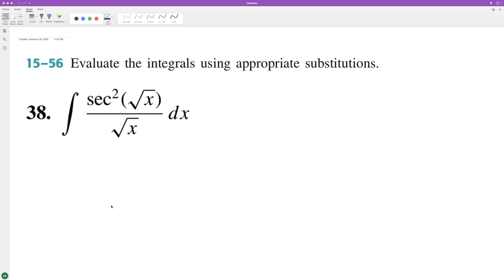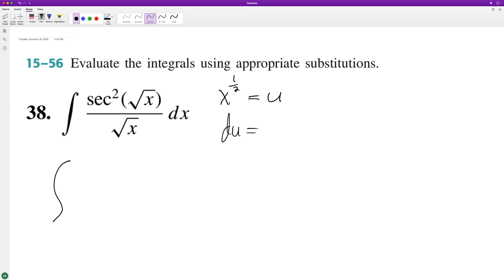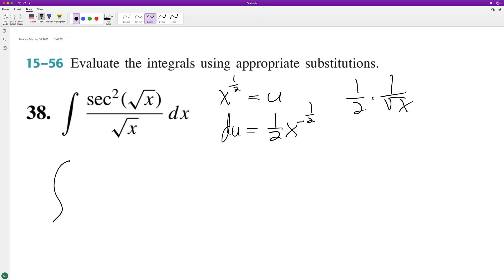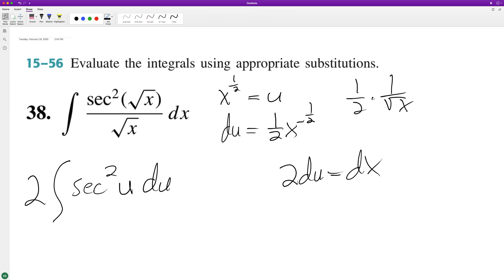integrate sec^2(sqrt(x))/sqrt(x) dx